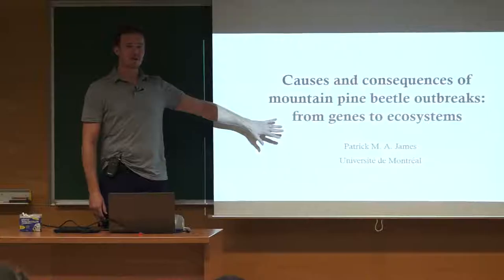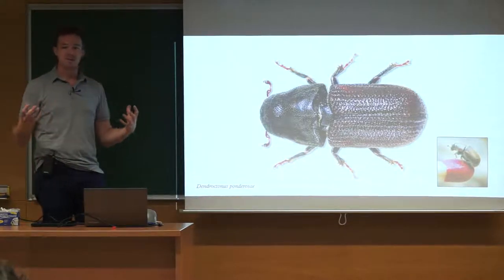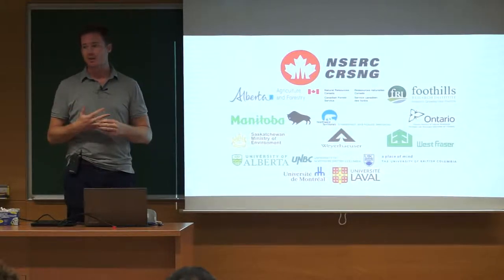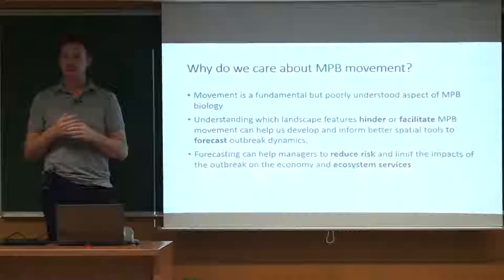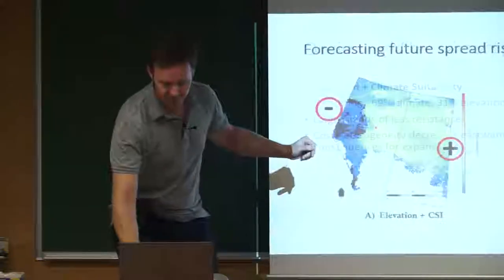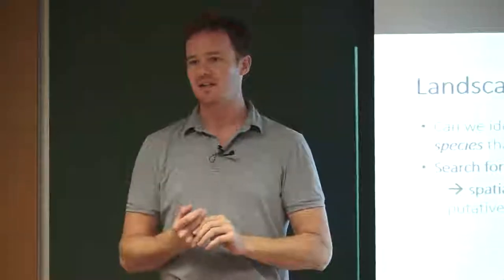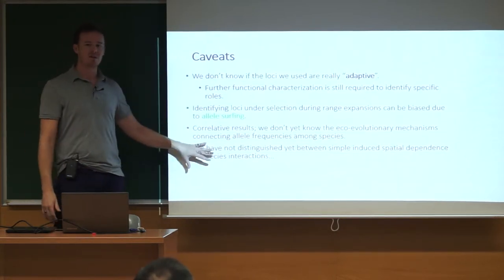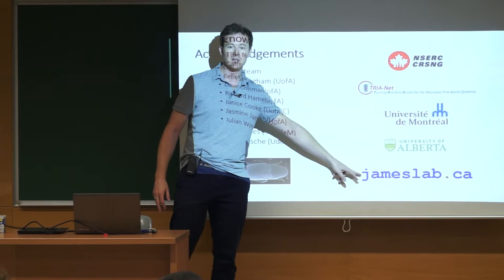CREAF Talks. Patrick A. James: Causes and consequences of mountain pine beetle outbreaks.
SUMMARY
Outbreaks of forest insect pests represent a significant threat to forest health and sustainable development in Canada's boreal forests. In western Canada, an outbreak of the mountain pine beetle (Dendroctonus ponderosae) has attacked and killed over 16 million hectare of pine forest. Although this beetle is a native species with a known history of populations irruptions, the current outbreak is without precedent. Further, the outbreak seems to have facilitated a range expansion such that this species now threatens boreal forest resources in central and towards eastern Canada. There is uncertainty regarding what facilitated this range expansion and whether rapid (co)evolution within and among species that make out the outbreak system (beetles, fungi, trees) has been involved. In this talk I will present spatial genetic and genomic research we have undertaken to address these questions. Specifically, I present a landscape genetics analysis in which we examine the influence of landscape heterogeneity on mountain pine beetle movement and population genetic connectivity. Next, I will present initial results from a landscape genomics analysis in which we identify and map non-random association of adaptive loci among the beetle, its host trees, and a suite of obligate fungal symbionts.  Together, this work helps us to better understand some of the drivers of this outbreak and what might be done to reduce its consequences for forest sustainability.

BIOGRAPHY
Patrick James has bachelors degree in Ecology (Dept. of Zoology, University of Toronto, 2002) and a PhD in Spatial Ecology (Faculty of Forestry, University of Toronto, 2006). He also held a post-doctoral position in landscape genetics at the University of Alberta (2009). Currently, he is Associate Professor in Ecological Modelling in the at the Department des Sciences Biologiques at the Université de Montréal, in Montréal, Québec, Canada. He is also a regular member of the CEF. His research interests include landscape ecology, forest disturbance dynamics, population genetics, and simulation modelling. Current work in his lab currently focusses on the spatial and temporal dynamics of outbreaking forest insect pests and forest fire. Using a combination of theory, statistical analysis, modelling, and field work his group aims to better understand the dynamic and reciprocal feedbacks among human and natural forest disturbances and how these systems can be better managed to maintain forest health.